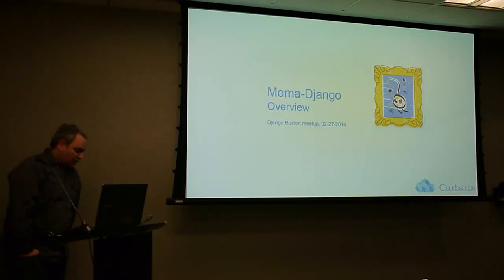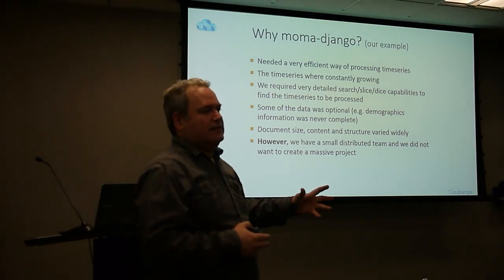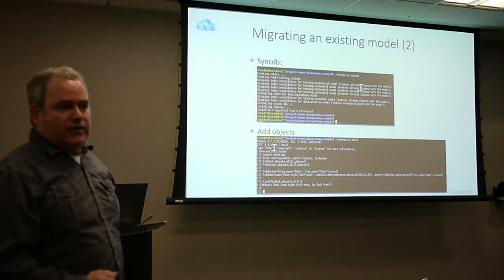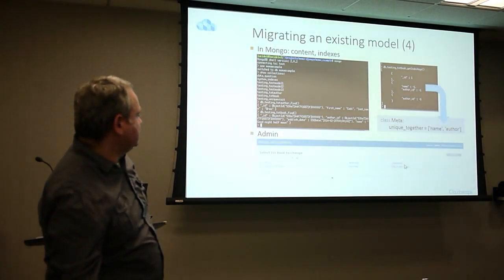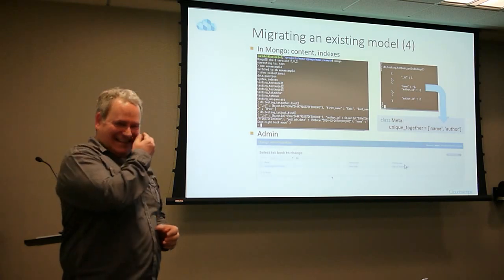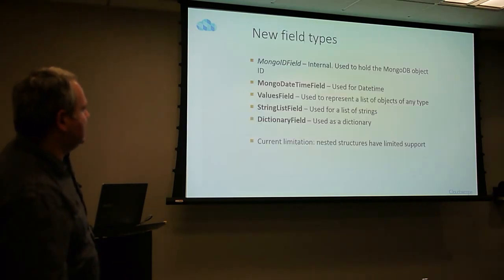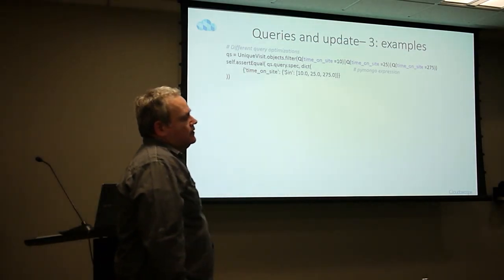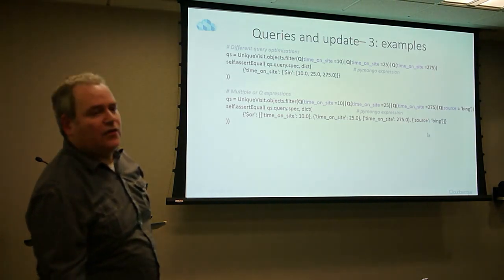Gadi Oren - Django + MongoDB: building a custom ORM layer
Talk given at Django Boston, 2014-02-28.

moma-django is a MongoDB manager for Django. It provides native Django ORM support for MongoDB documents, including the query API and the admin interface. It was developed as a part of two commercial products and released as an open source. In the talk we will review the motivation behind its developments, its features and go through 2-3 examples of how to use some of the features: migrating an existing model, advanced queries and the admin interface. If time permits we will discuss unit testing and south migrations.